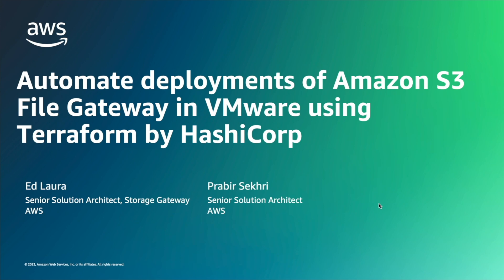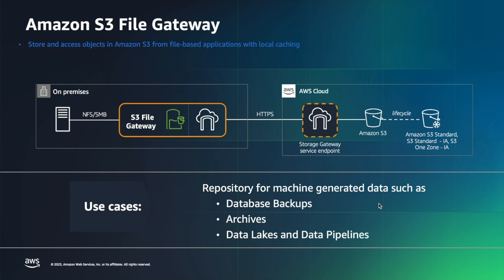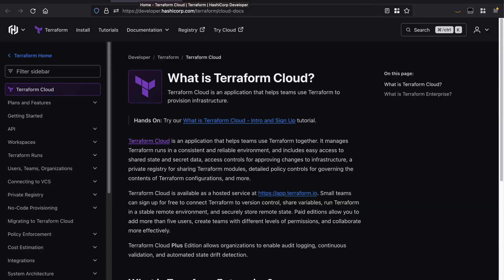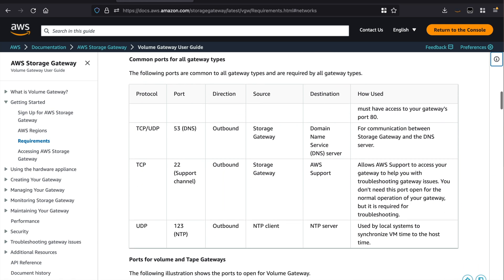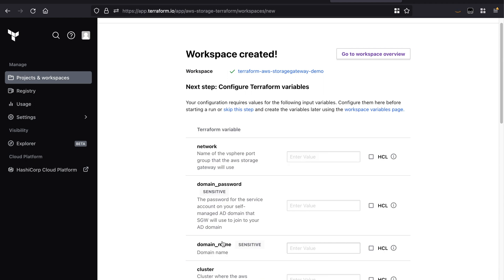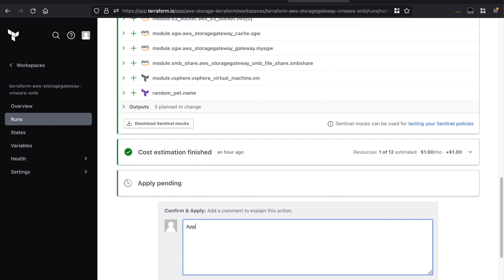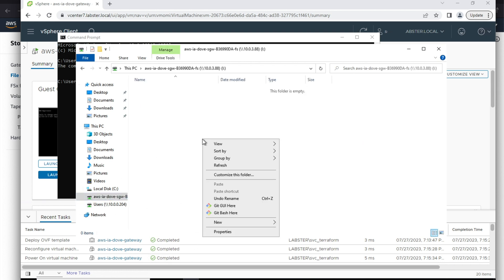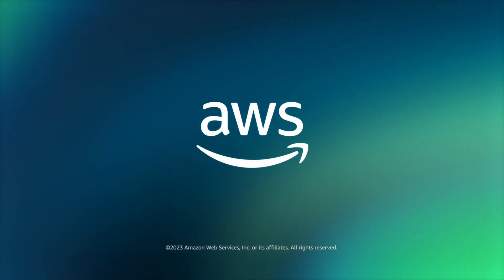Automate deployments of S3 File Gateway in VMware using Terraform | Amazon Web Services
Amazon S3 File Gateway enables you to store file data as objects in Amazon S3 cloud storage for data lakes, backups, and ML workflows.

Watch this video to learn more about how to automate deployments of S3 File Gateway in VMware using Terraform by HashiCorp.